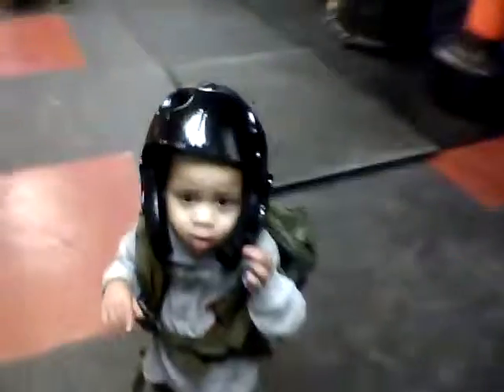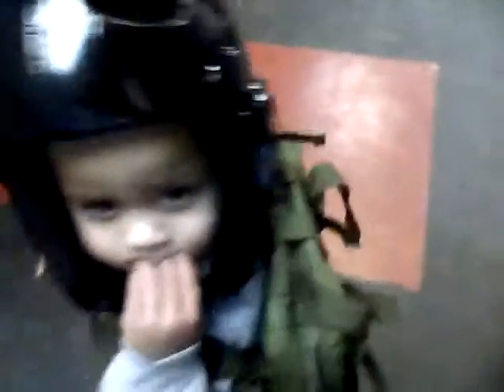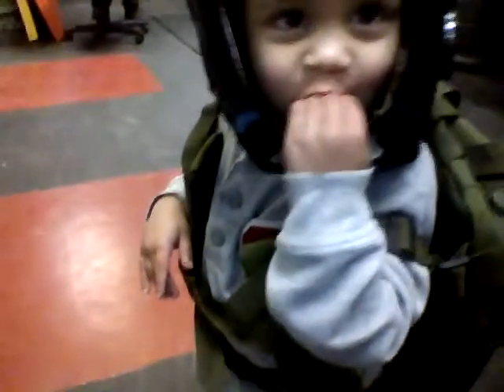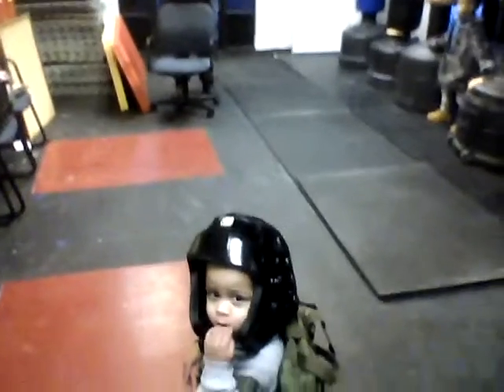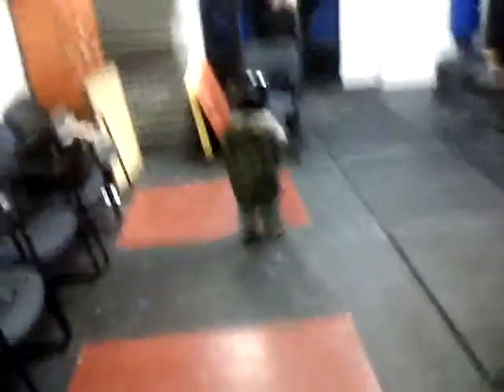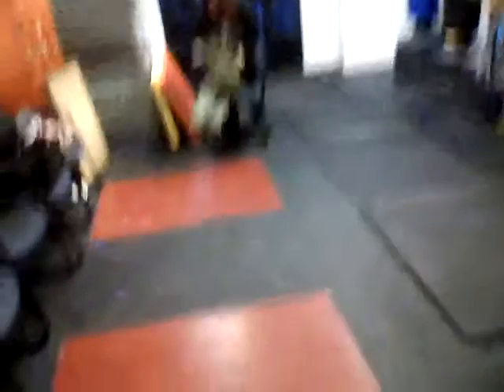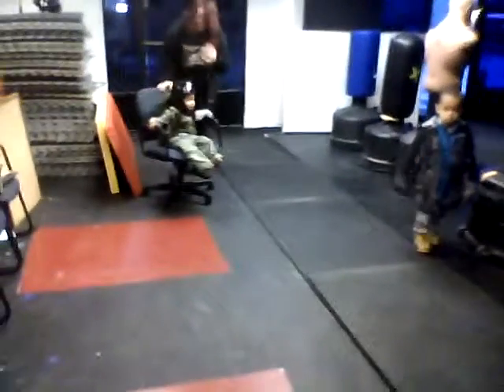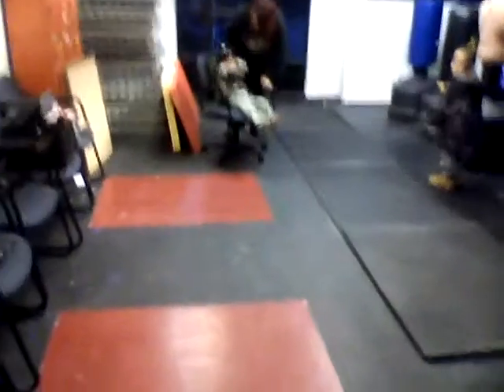WIN 20160124 134846